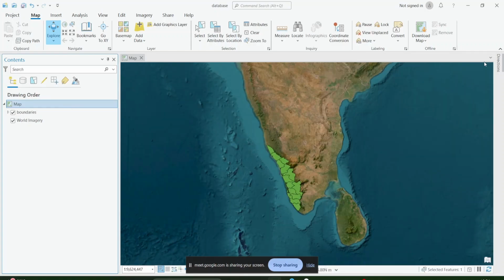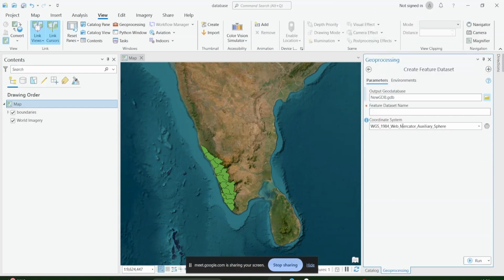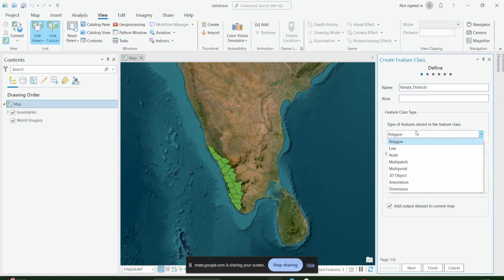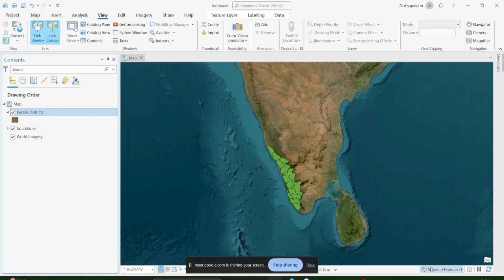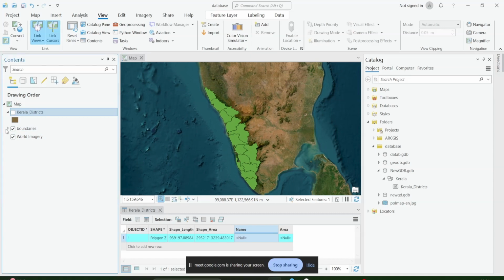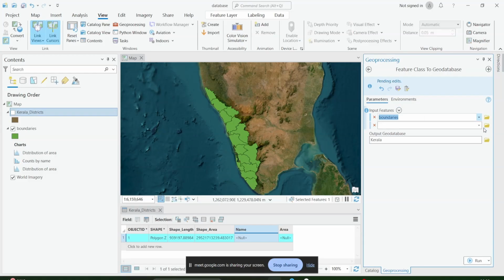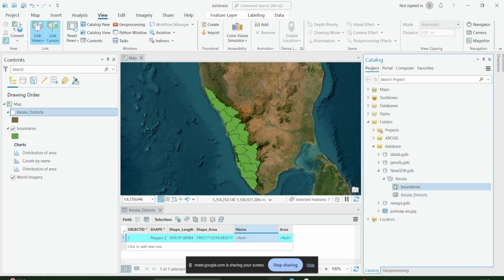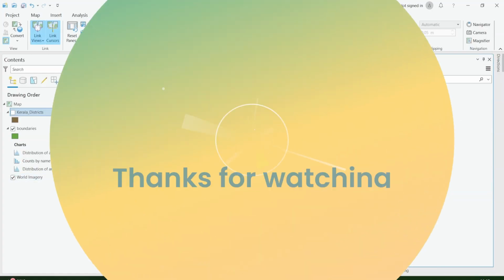ArcGIS Geodatabase Essentials: Creating & Managing Spatial Data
In this tutorial, we’re covering the essentials of geodatabase management in ArcGIS. You’ll learn how to create a geodatabase and add feature datasets and classes to organize your spatial data efficiently. I’ll also walk you through the steps to import shapefiles into your geodatabase and export feature classes back to shapefiles for sharing and collaboration.

In this video, you’ll learn:

How to create a geodatabase in ArcGIS.
Steps to add feature datasets and classes.
How to import a shapefile to a geodatabase feature class.
Exporting feature classes from a geodatabase to shapefiles.

📌 Timestamps:
0:00 Introduction
1:09 Creating a Geodatabase in ArcGIS
1:55 Adding Feature Datasets and Classes
8:19 Importing Shapefiles to Geodatabase Feature Classes
11:08 Exporting Feature Classes to Shapefiles